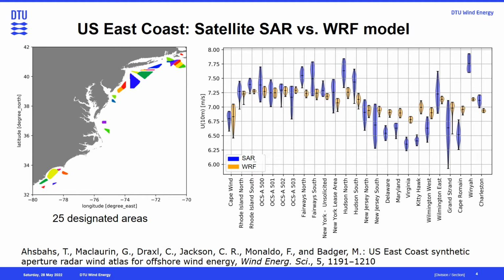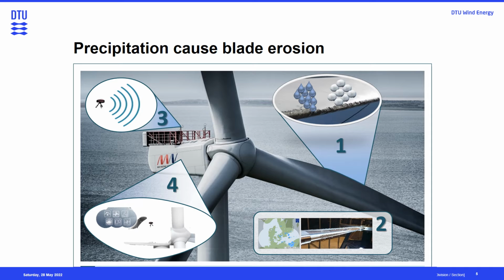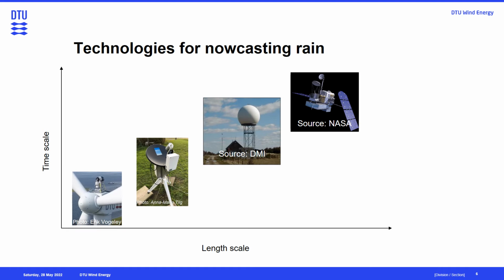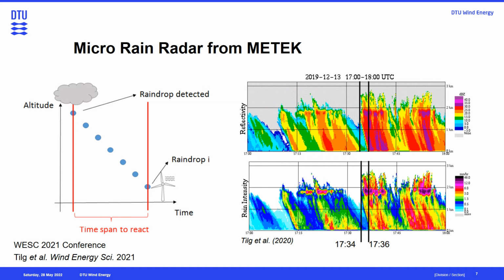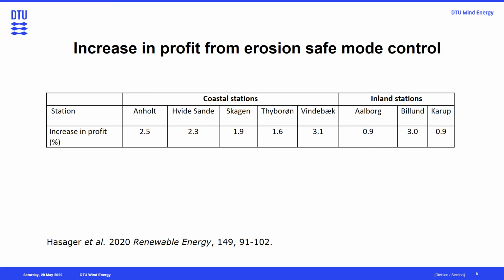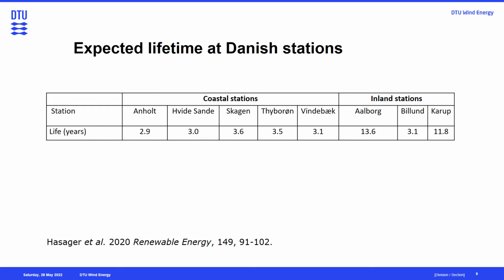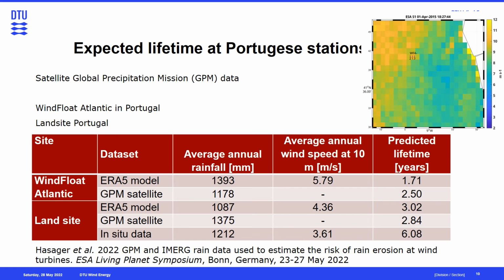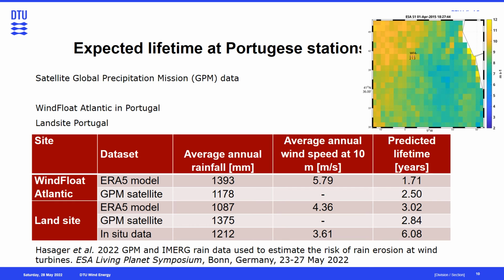Gaps/Needs for Air-Sea Observations for Offshore Wind Energy by Hasager